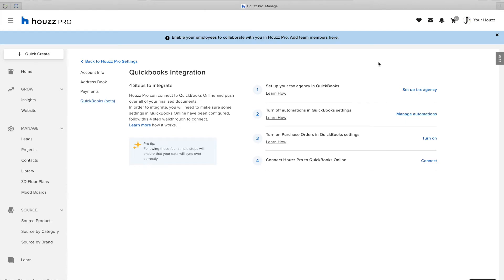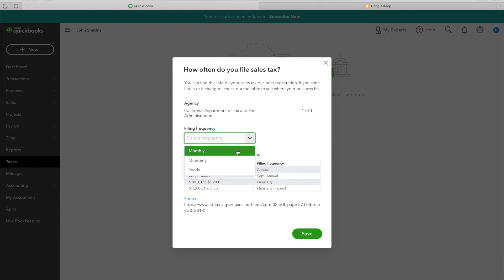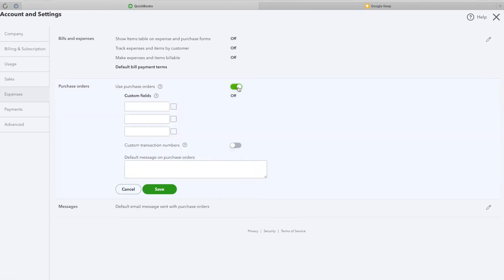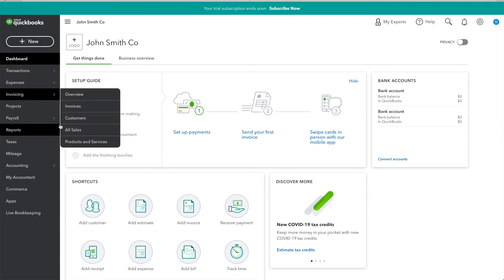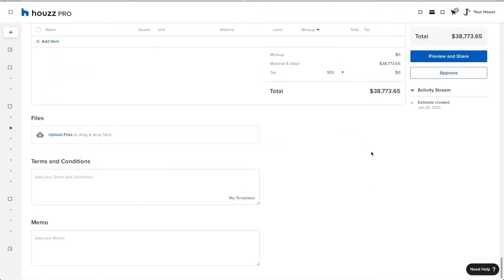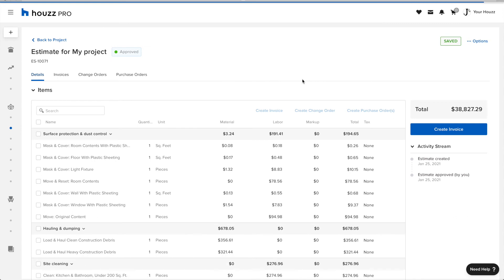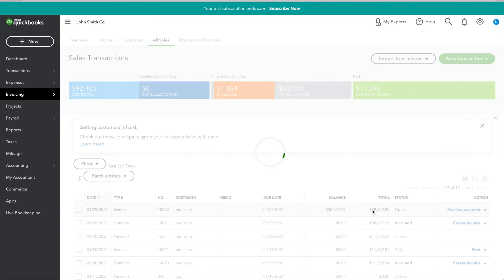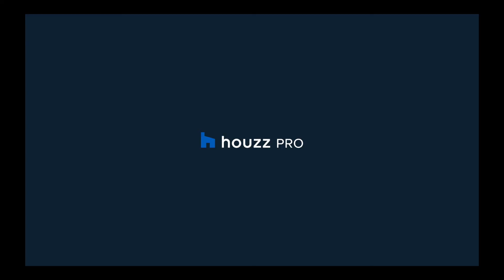Integrating QuickBooks Online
Integrate QuickBooks Online with Houzz Pro to streamline your business and eliminate double-entry for good.